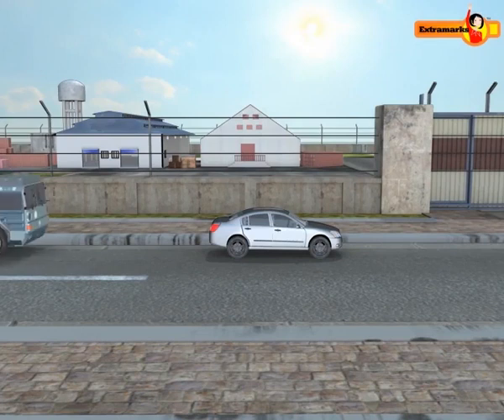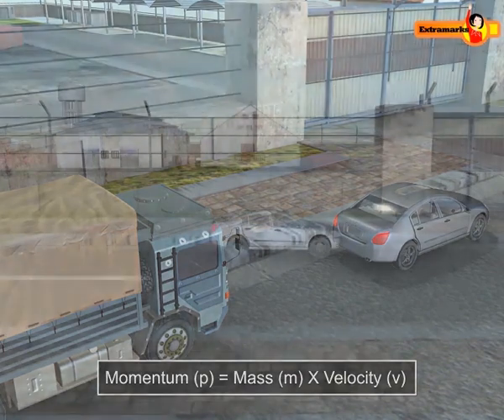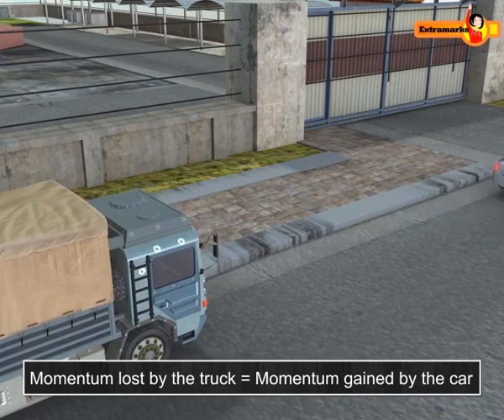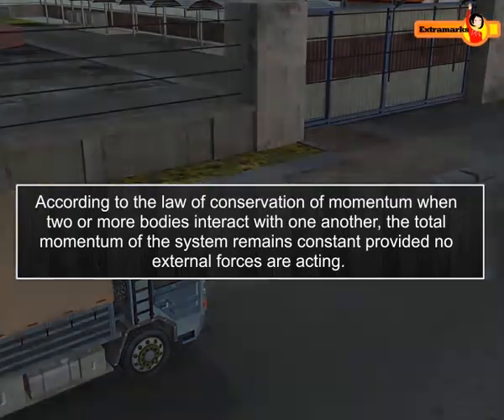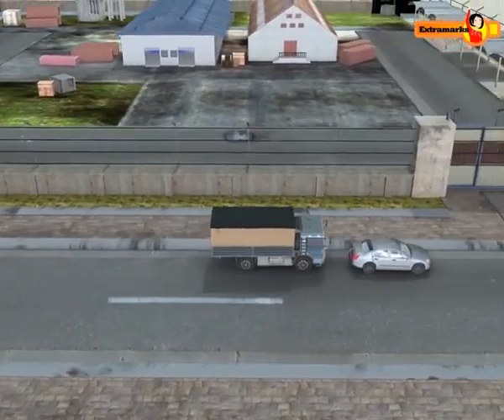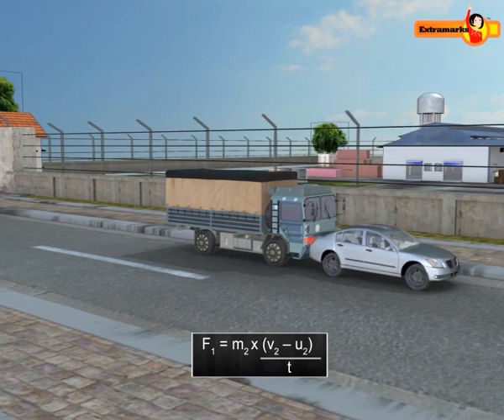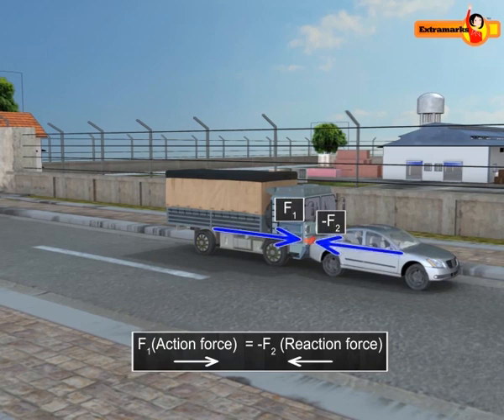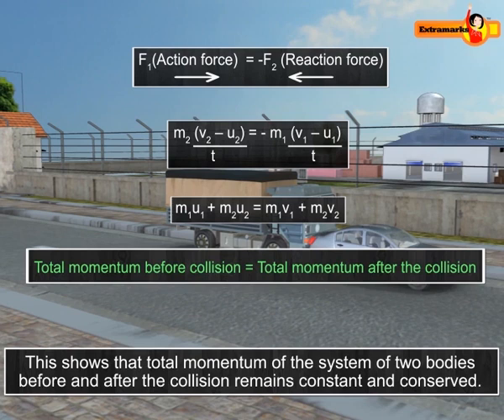conservation of momentum ? | Deep Concept With AniMation